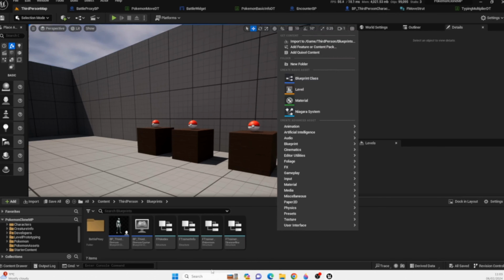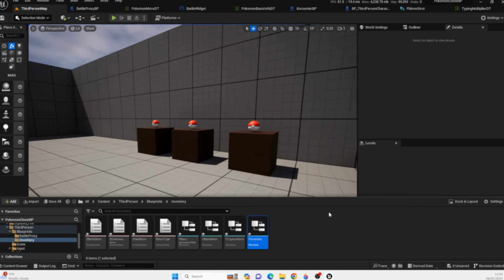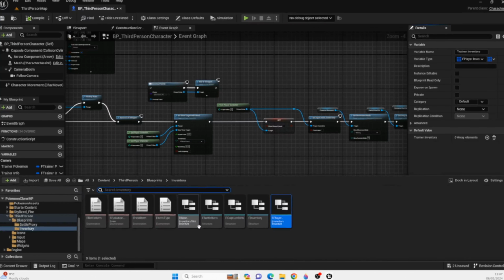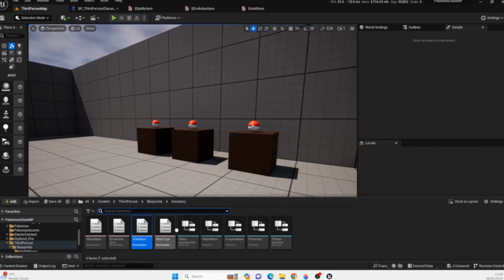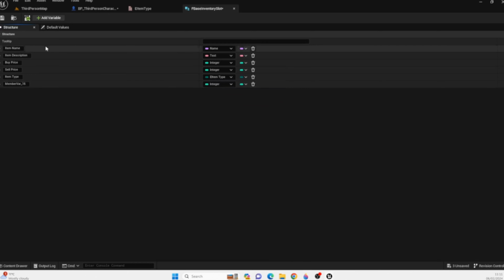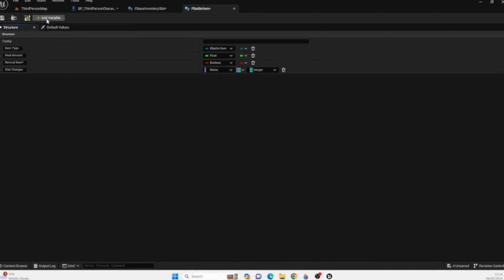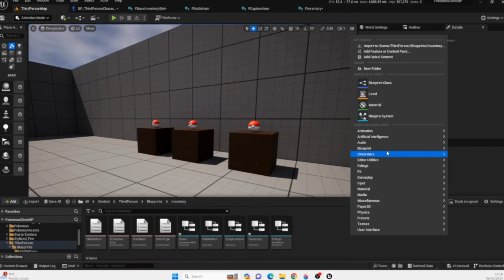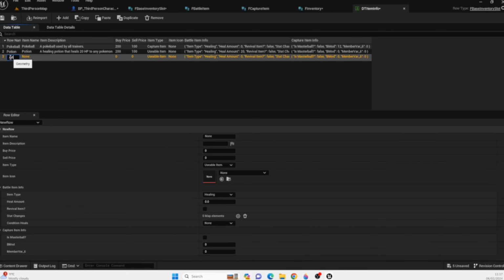Item Info - #29 Multiplayer Pokeclone UE5.2 Tutorial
You guys got the last Pokemon Episode to 50 likes and as promised I will be creating the series from scratch bigger and better and hopefully it will include Multiplayer. This will release for the members first and everyone else will get this series in 2024.

In The Twenty ninth Episode we set up the Item information ready for pick ups